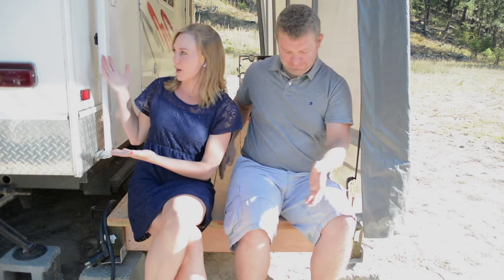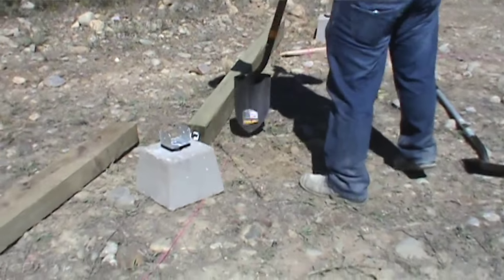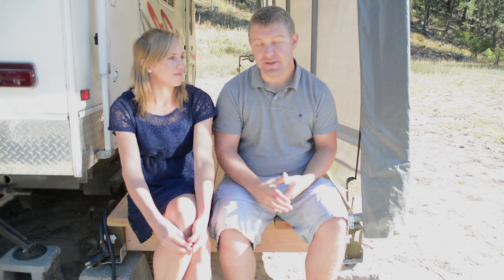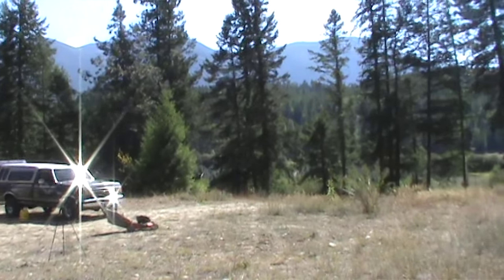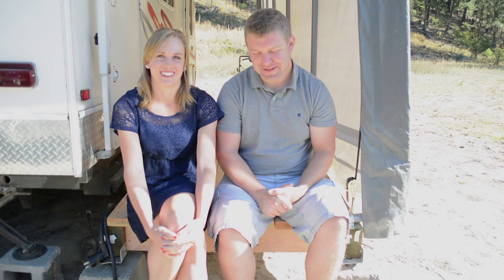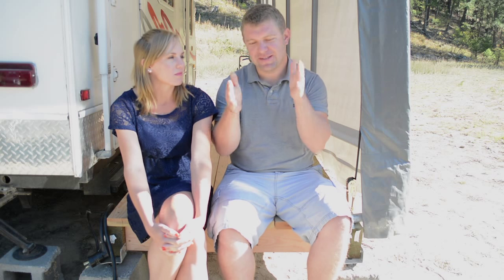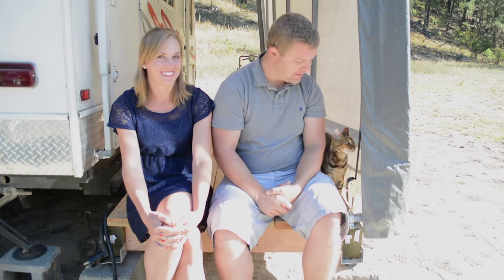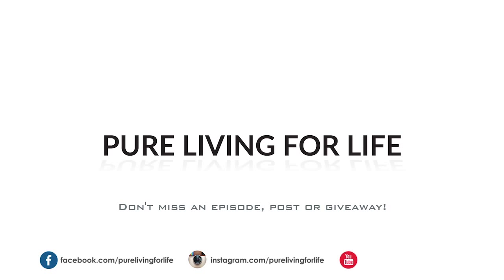Building a Deck for Our RV + Platform for the Garage in a Box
We just moved to our bare land where we will be living in a travel trailer while we develop the property and ultimately, build our home. We purchased a Garage in a Box to protect us from rain but it didn't have quite enough clearance for our trailer. We also wanted some sort of deck for the trailer so that we could reduce the dust and have a place to set stuff off of the ground. We ended up building a platform that killed two birds with one stone!

How We Researched, Found & Purchased the Best Land for Our Homestead

Other words you may use to find this video:
portable rv garage
rv deck plans
shelterlogic garage in a box review
gargae in a box
rv carport